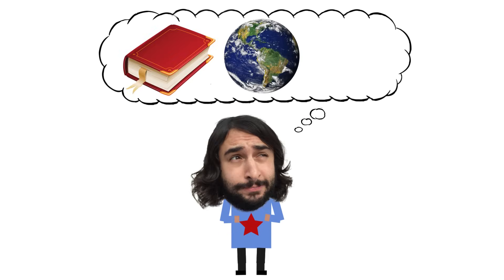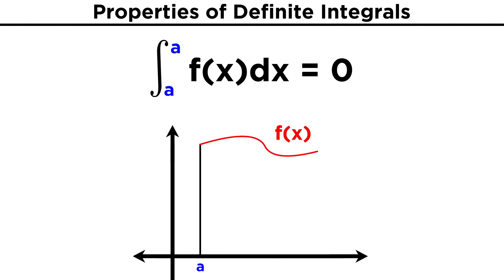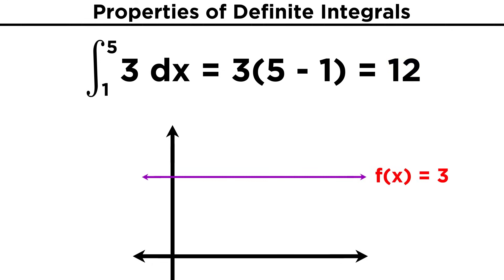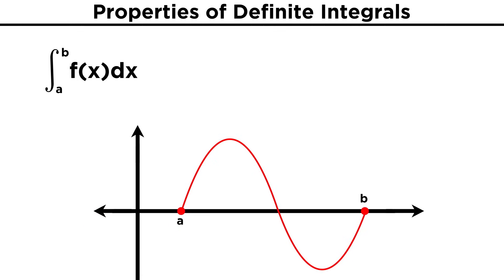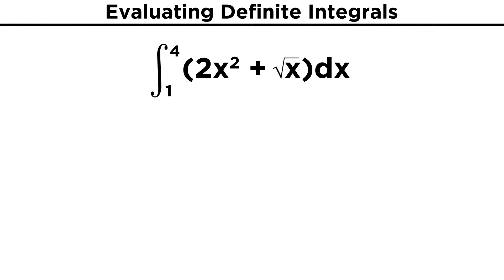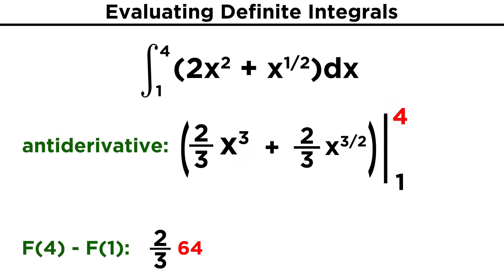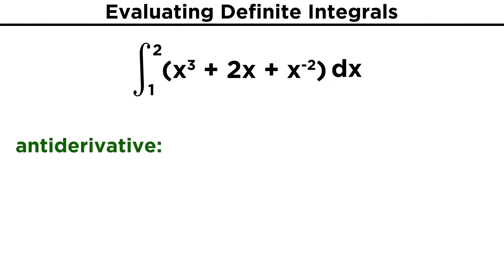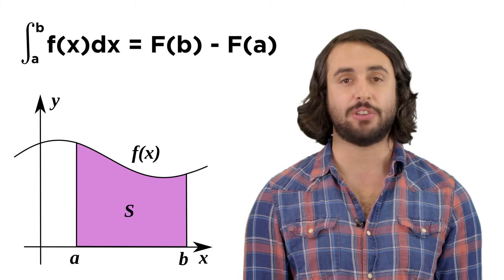Properties of Integrals and Evaluating Definite Integrals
Now that we know that integration simply requires evaluating an antiderivative, we don't have to look at rectangles anymore! But integration can also be a very difficult technique. Let's start simple by learning some properties of integrals, and getting some practice with evaluating simple definite integrals.